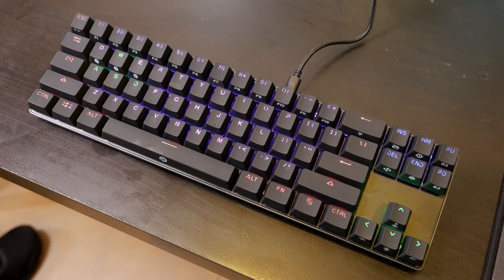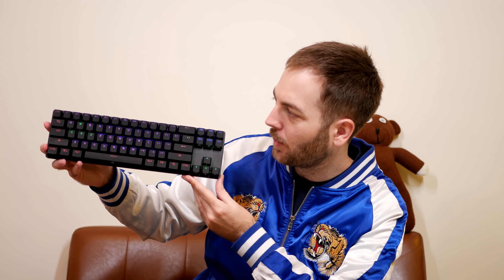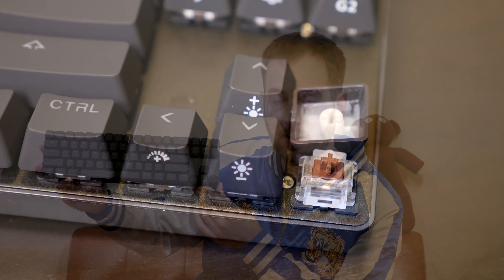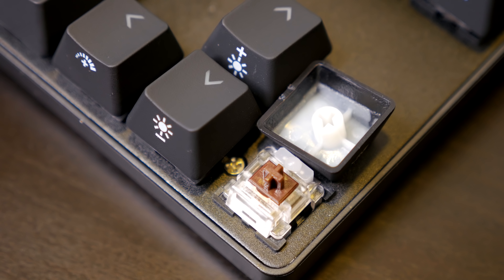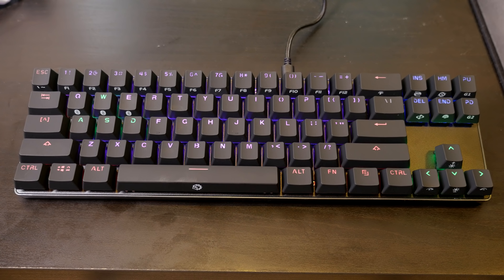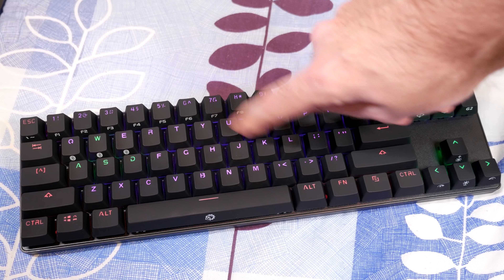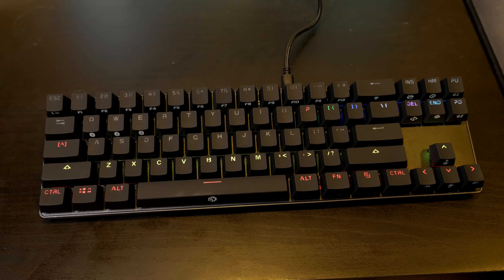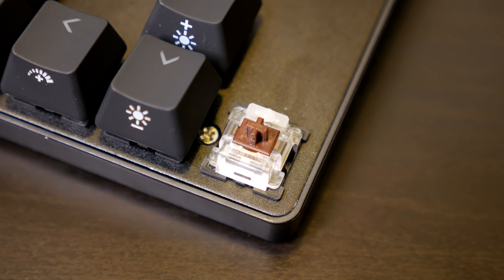Drevo Calibur 71-Key RGB Wireless Mechanical Keyboard Review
Today we review the Drevo Calibur 71/72-Key RGB Backlit Wireless Bluetooth 4.0 Mechanical Keyboard!